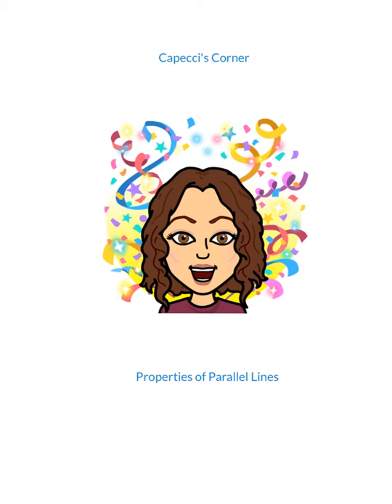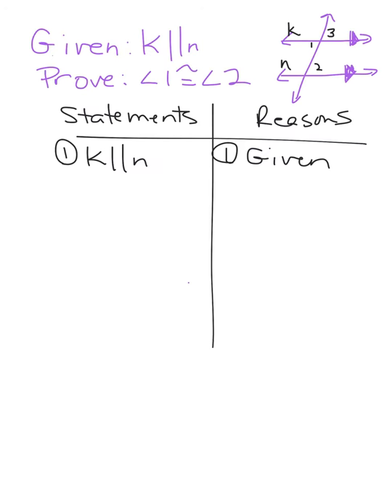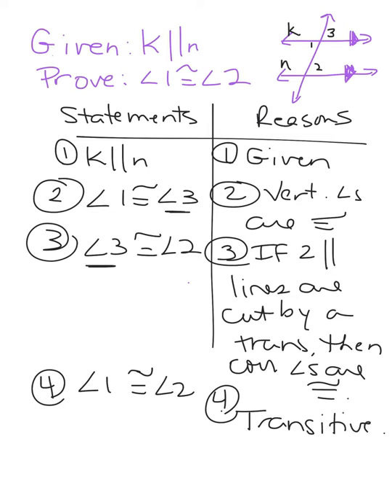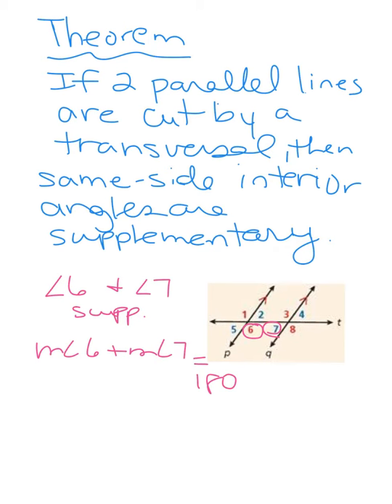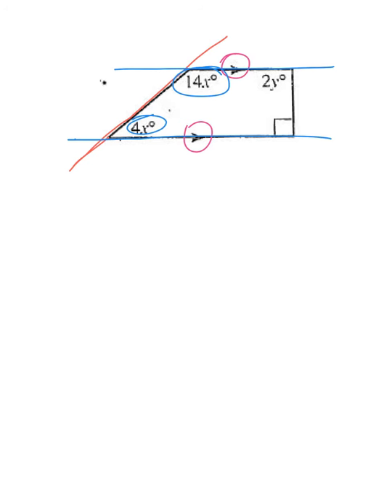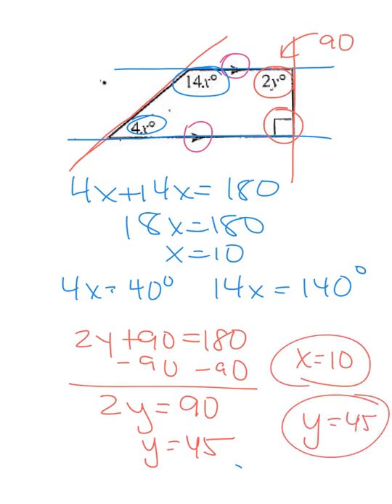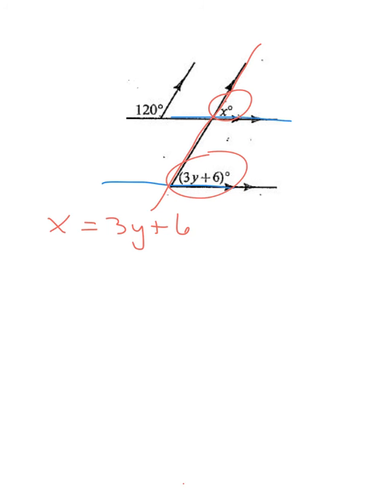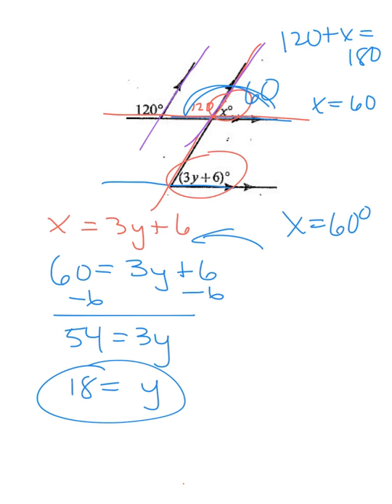Prop of Parallel Lines